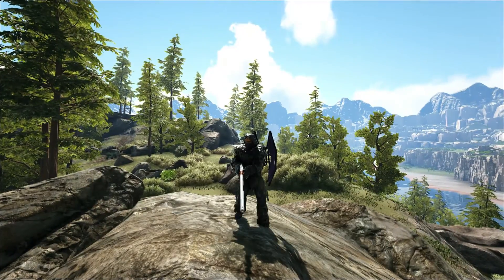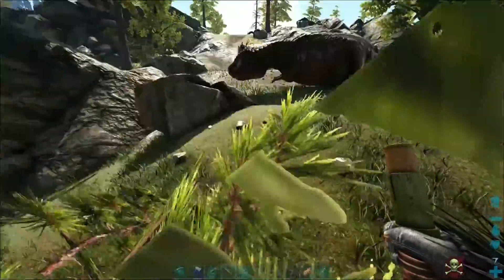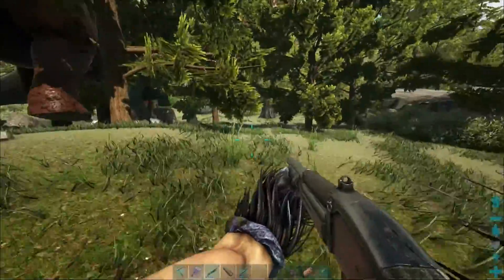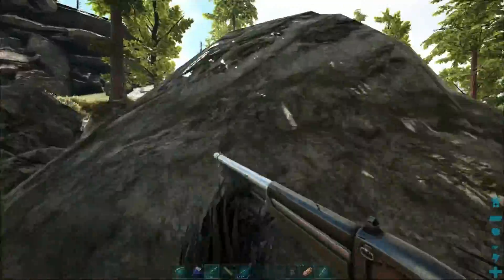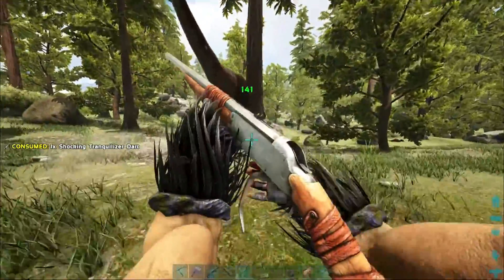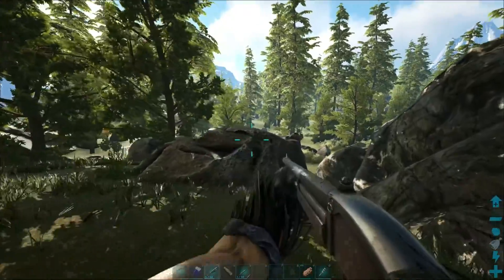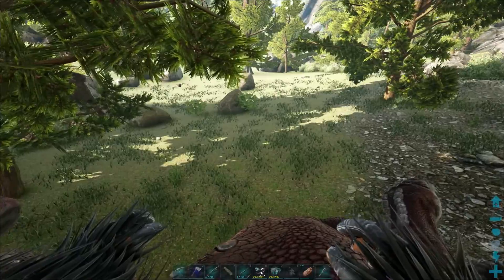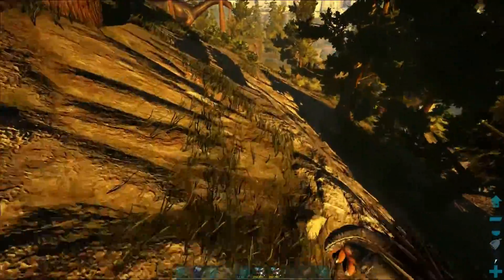Finally Tamed A Rex | ARK: Valguero #48